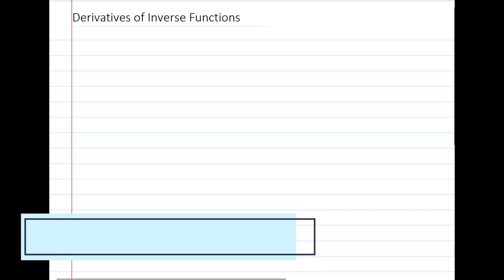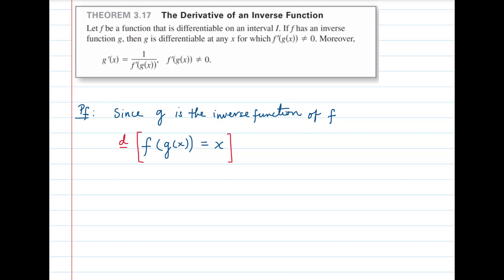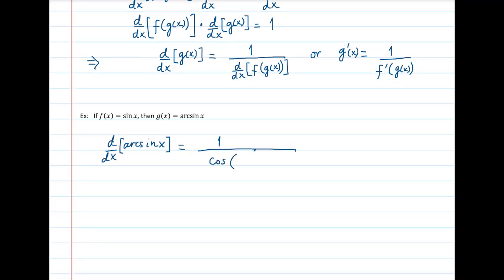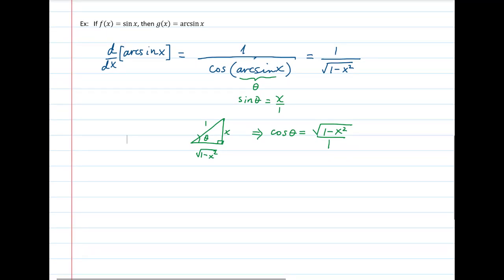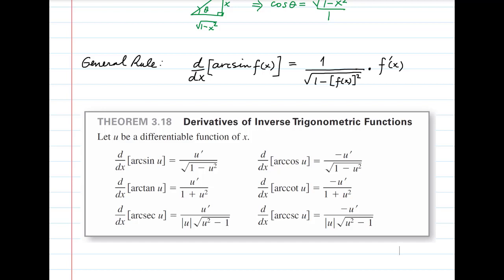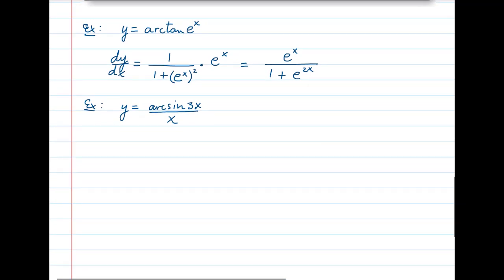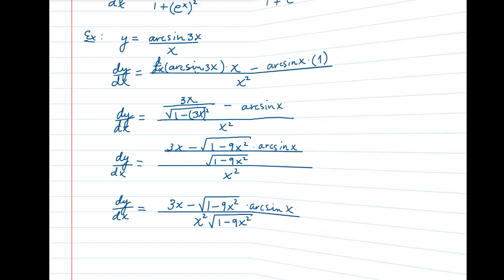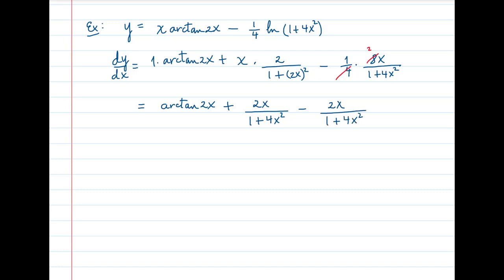Derivatives of Inverse Functions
Differentiate inverse functions including inverse trigonometric functions.